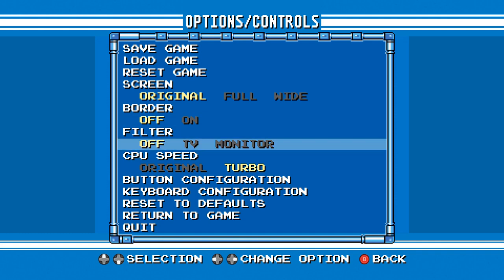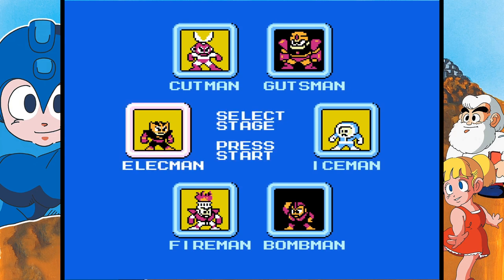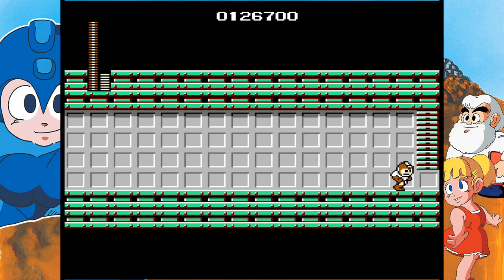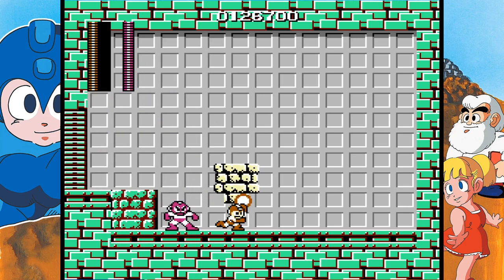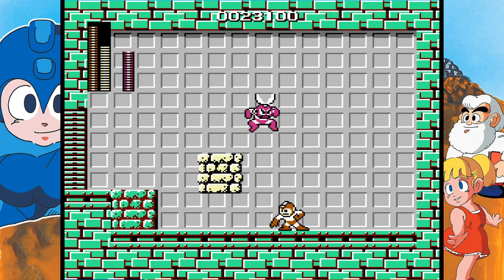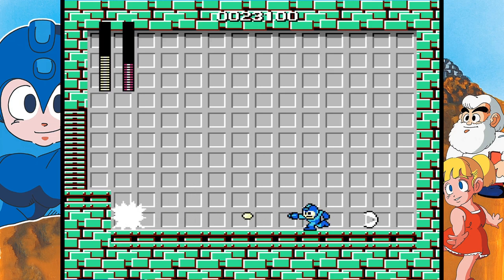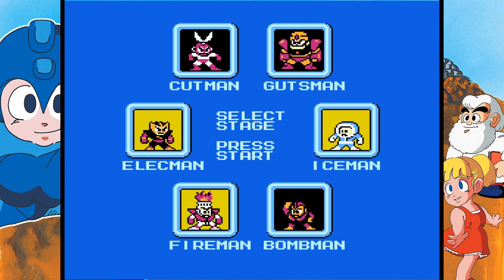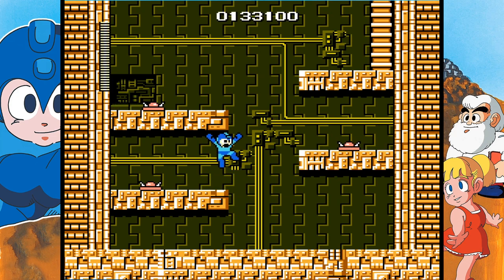Megaman (Episode 2) CUT UP THE ROOM! THE VIBE IS ELECTRIC!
We're playing the entire Megaman series, STARTING WITH THE ORIGINAL!